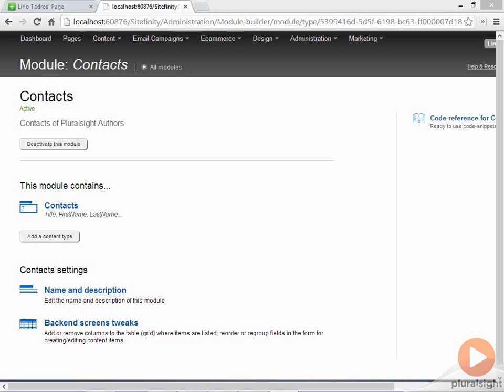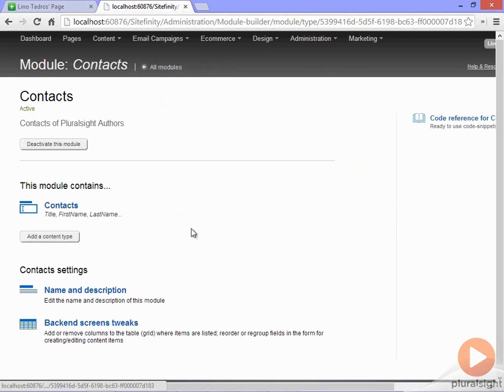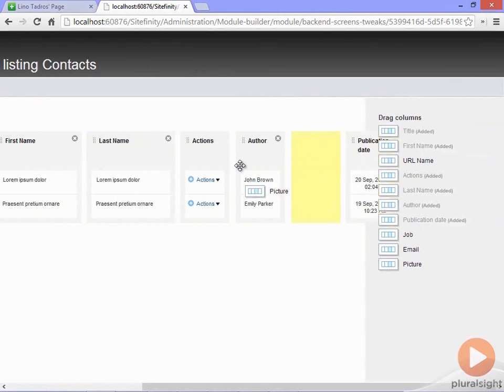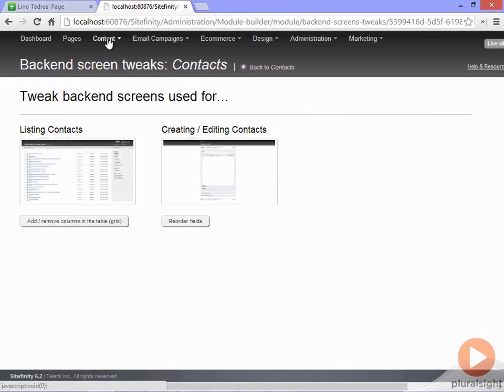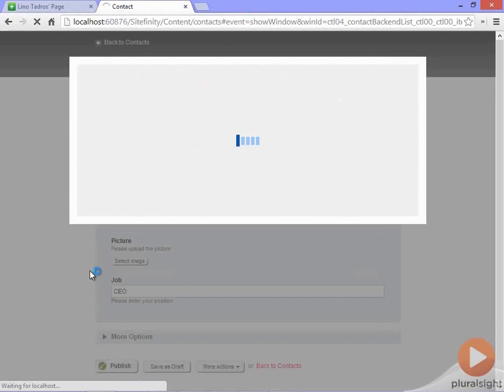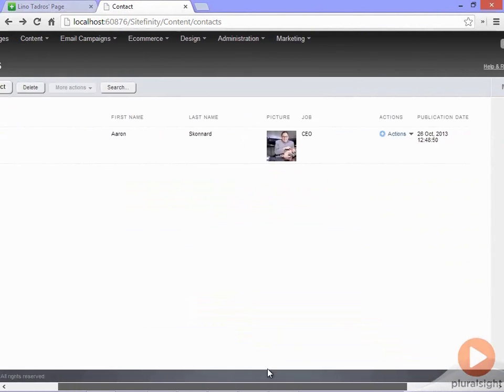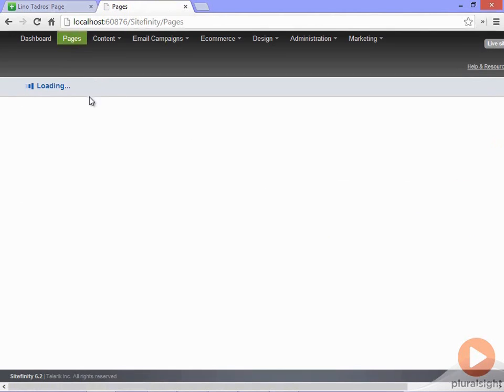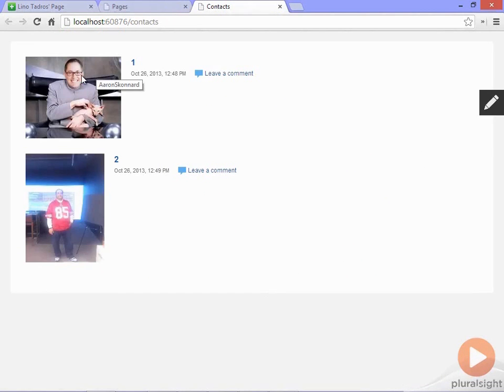Happy birthday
Happy Birthday Beyoncé